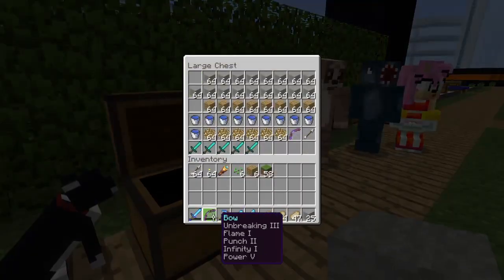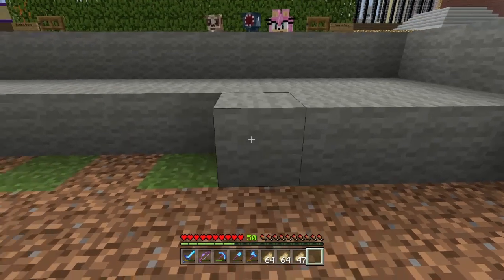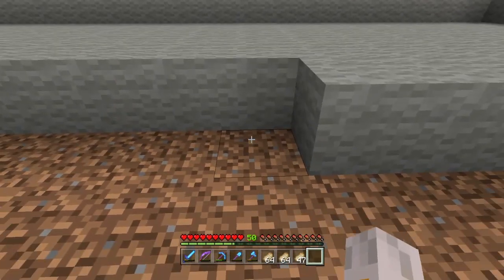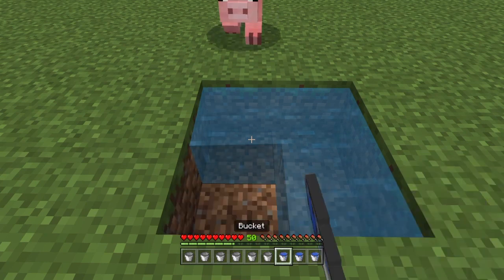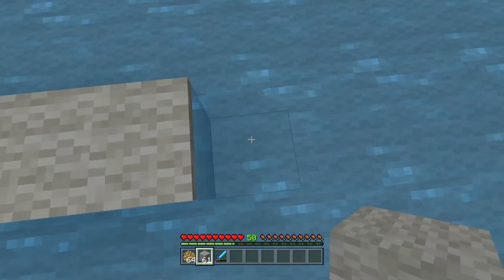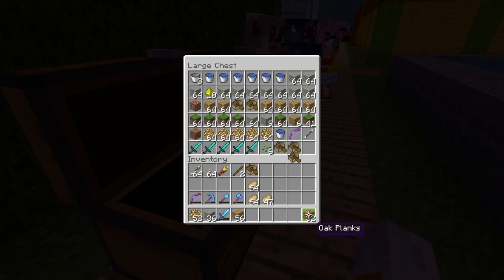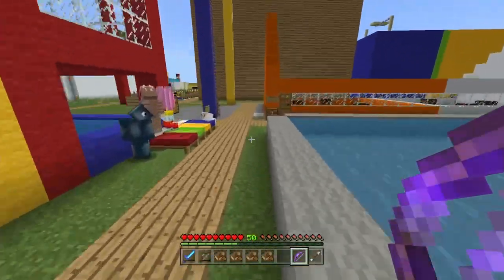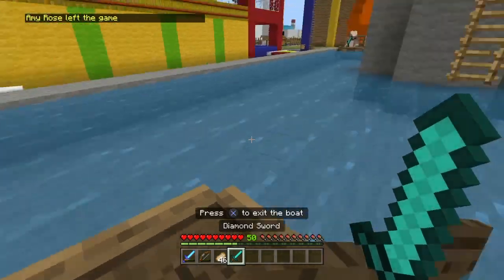Minecraft PS4 - Battle Royale (421)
Welcome to my Let's Play of the PlayStation 4 Edition of Minecraft. These videos will showcase what I have been getting up to in Minecraft and everything I have built.

In This Episode Me Classic Amy and Ozzy Started Building My Freeze Minigame In My Funland.